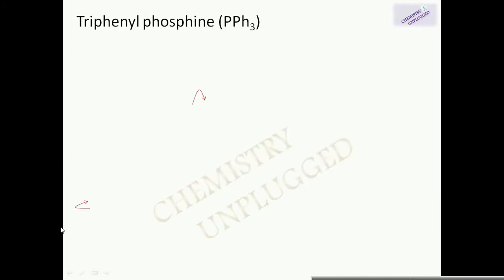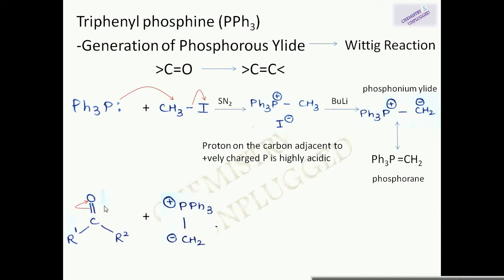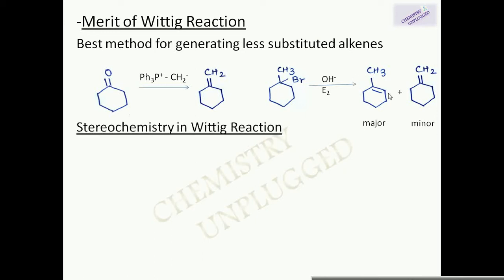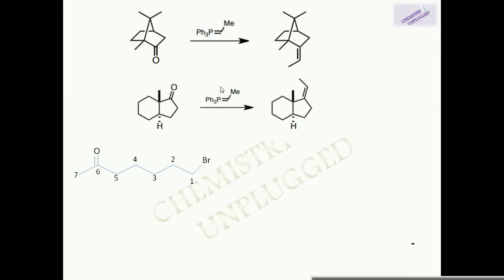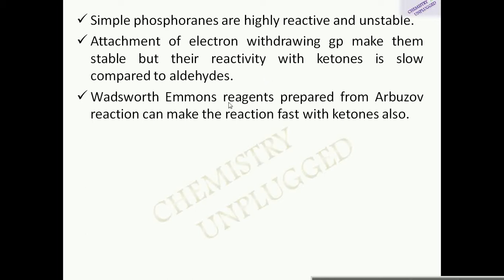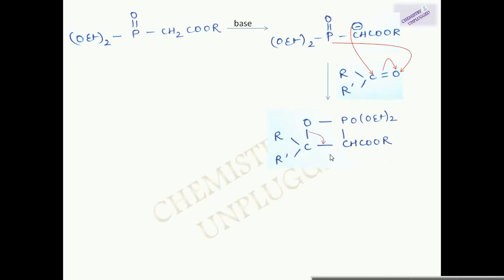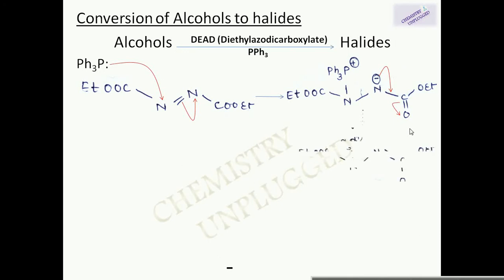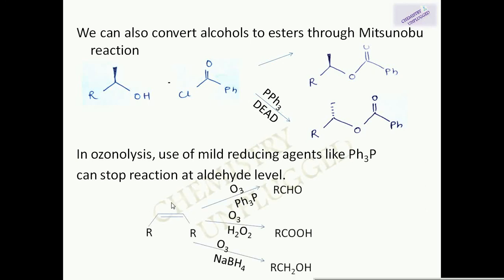Triphenyl Phosphine PPh3Phosphonium Ylide, DEAD,Wittig Reaction, Wadsworth Emmons reagent, Mitsunobu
Phosphonium ylides formed from triphenyl phosphine cause conversion of ketones or aldehydes to alkenes. This reaction is known as wittig reaction. This video covers complete information about phosphonium ylide, wittig reaction, its merits, stereochemistry of products, Wadsworth Emmons reagents , Arbuzov reaction, Mitsunobu Reaction and other applications of triphenylphosphine.